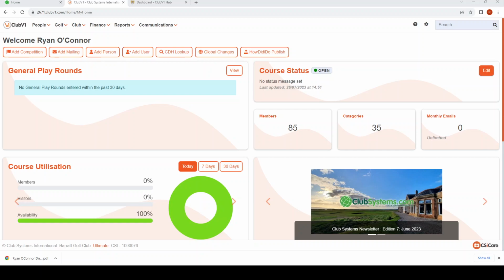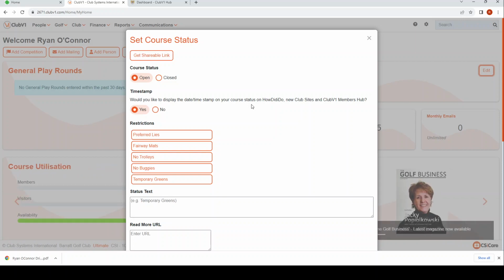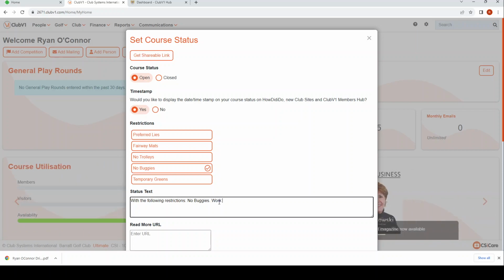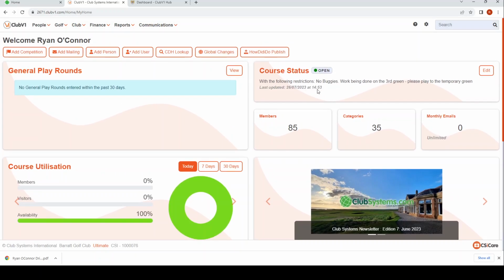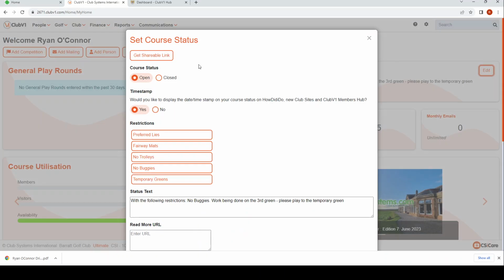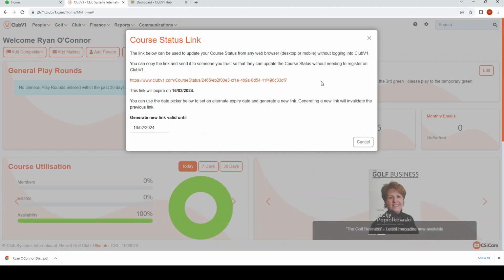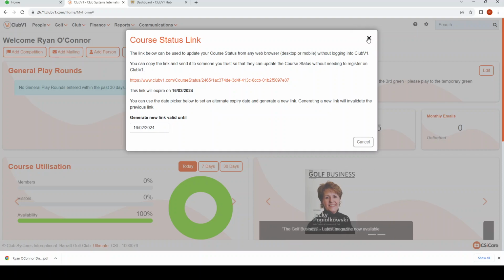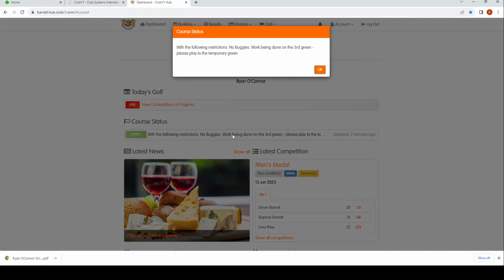Updating the Course Status and generating the "Shareable Link"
A training video explaining how to set and update the Course Status on ClubV1 to update on ClubV1 ClubSites, the Members Hub and create a push notification to Members. Also showing how to create the Shareable Link for Greenkeepers